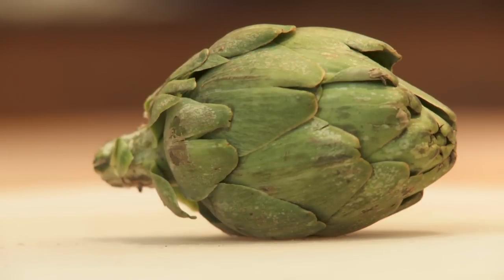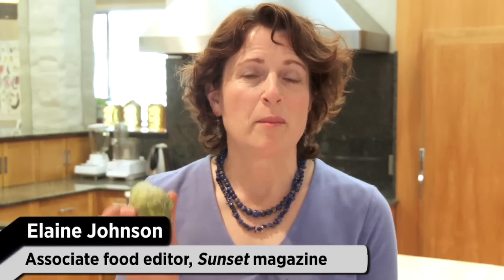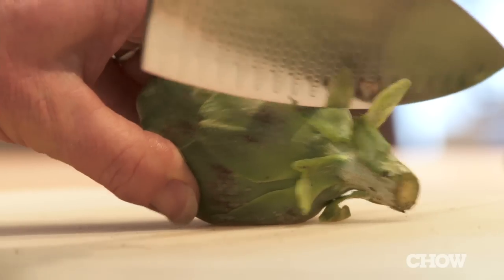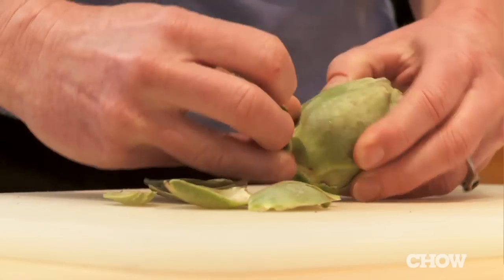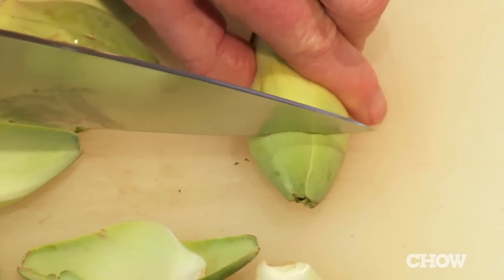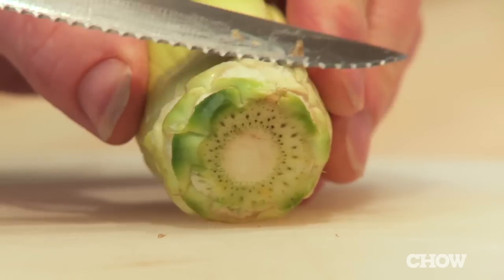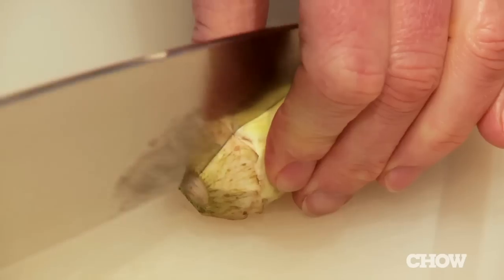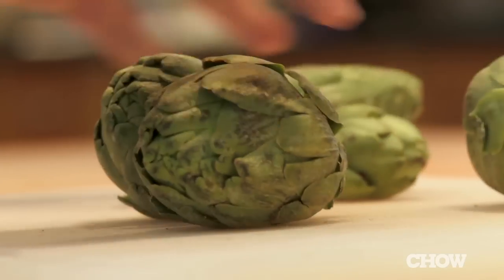How to Prep Young Artichokes - CHOW Tip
Elaine Johnson, associate food editor for Sunset magazine, preps baby artichokes the way you're supposed to, removing the stem and all of the tough outer leaves. Then you cook the artichokes up real good!

TRANSCRIPT
Baby artichoke that's been trimmed the right way is tender and completely edible all the way to the heart.  But if it hasn't been, you're going to get a mouth full of fiber or worse, spines.  Trim off the stem flush with the base.  Then start pulling off the leaves and you've really got to pull off a lot.  Get down to the tender yellow part.  Chop off the top third or so, that's where those spines are, and trim off the last little fibrous bits from the base.  Now they're ready to cook.  I love to cut them in half, coat them in a little bit of egg and then some bread crumbs with marjoram and saute them in some good extra virgin olive oil.